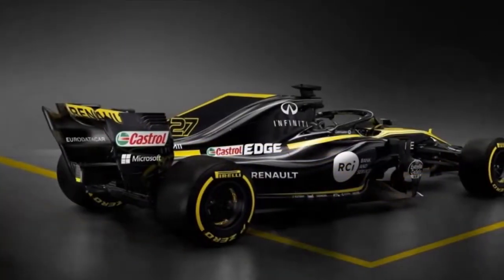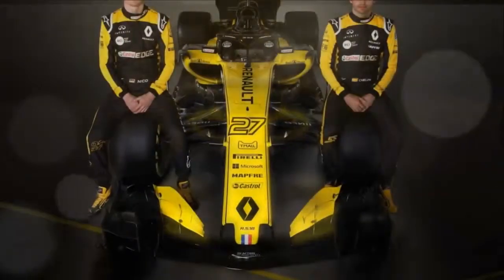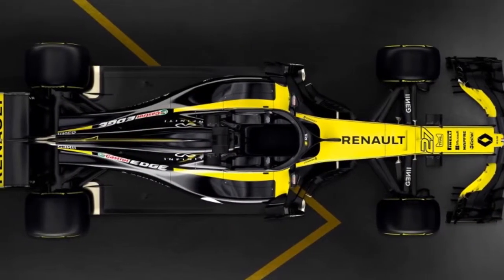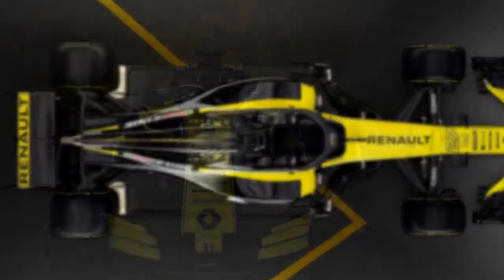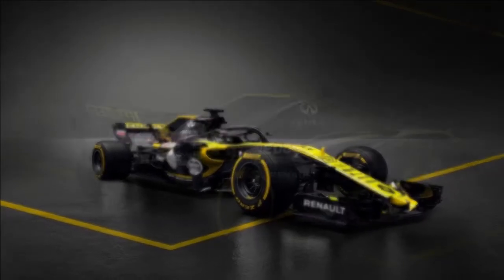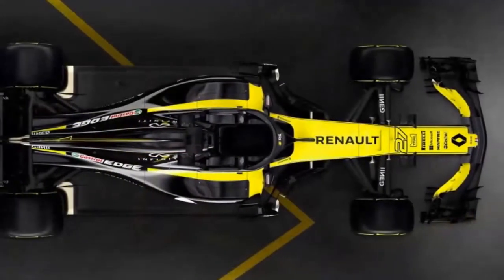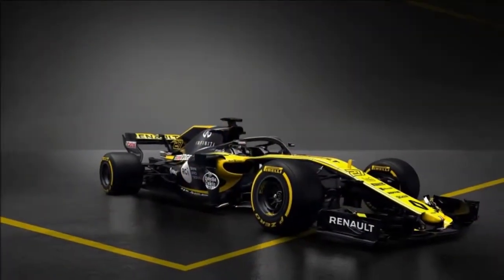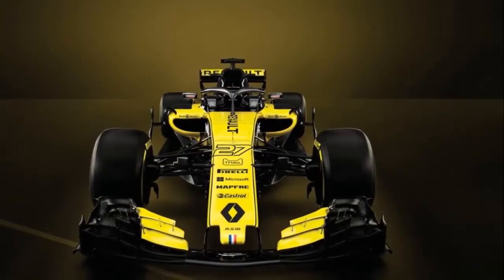Renault makes new F1 car viewable as spinning hologram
The Renault Sport Formula One Team has revealed the R.S. 18, its new auto for the 2018 season and its third suspension since coming back to the circuit as a full works passage in 2016. The automaker is adopting the novel strategy of welcoming fans to make uncommon apparatuses to see a multi dimensional image projection that can be spun 360 degrees.

Renault says the R.S. 18 is a movement and refinement of the ideas created in the 2017 season, which finished with the group completing 6th in the Constructors' Championship, up from ninth the earlier year. Nico Hülkenberg and Carlos Sainz return as drivers, with Jack Aitken filling in as third and save driver.

The new auto includes another dark and yellow attire, enhanced suspension idea and more noteworthy streamlined downforce, in addition to two new obligatory highlights for 2018: the "radiance" cockpit assurance and the evacuation of a balance on the motor cover to agree to new specialized directions. It'll be controlled by a 1.6-liter turbocharged V6 Renault R.W. 18 motor grew together by groups in England and France and furthermore provided to the McLaren and Red Bull Racing groups. Renault said it has made significant interests in its office in Enstone, England, by enhancing its CFD supercomputer, wind burrow, race group activities room, gearbox dyno, machine shop and extended plan office.

"The accomplishment of the program in only two years is demonstration of the versatile arrangement set down ahead of schedule in the formation of the group and the solid employment done by Cyril (Abiteboul, overseeing executive) and the whole Renault Sport Racing groups," Jérôme Stoll, Renault Sport Racing president, said in an announcement. "I am persuaded year three will make us one stride nearer to the long haul point: winning races and trying for titles."

You can figure out how to make the do-it-without anyone else's help 3D image seeing apparatus for your cell phone or tablet here.